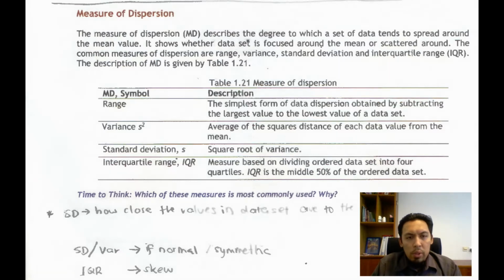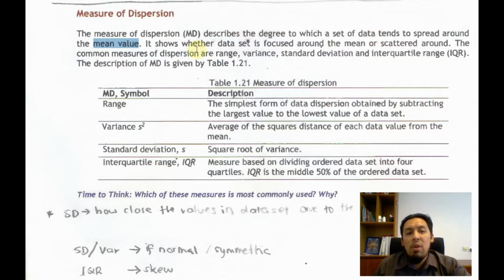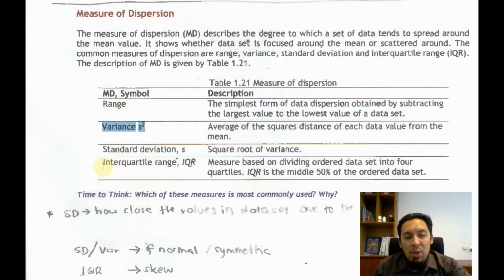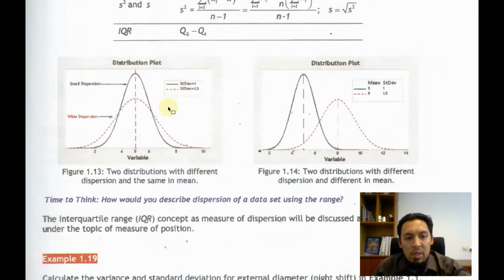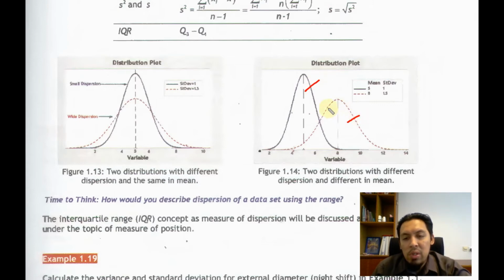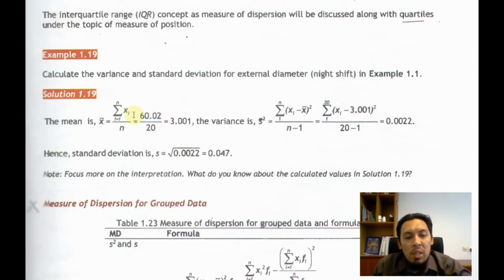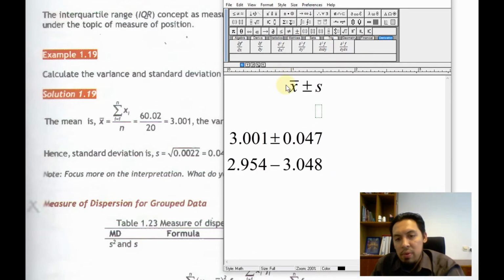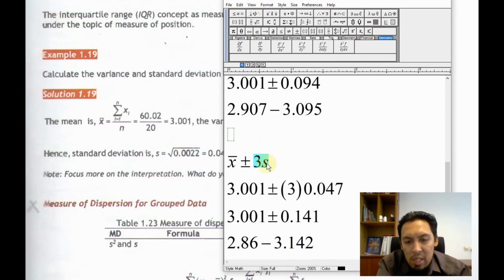9. Chapter 1 (1.3 Data Summary and Presentation Part 6)